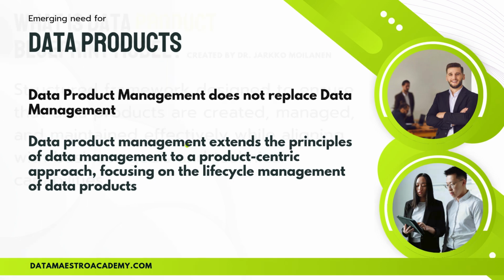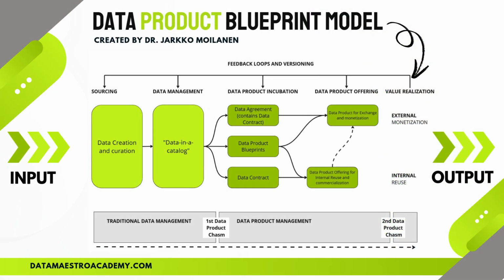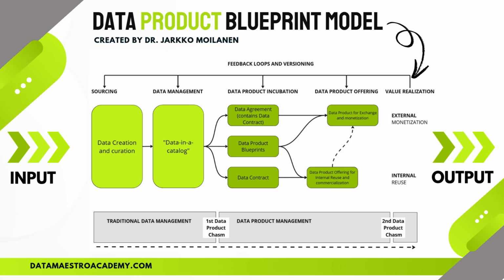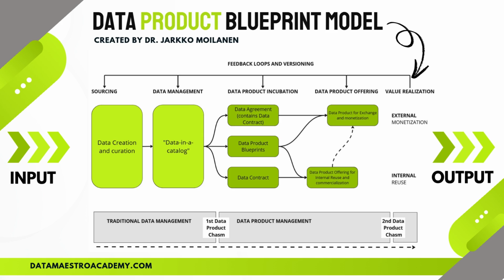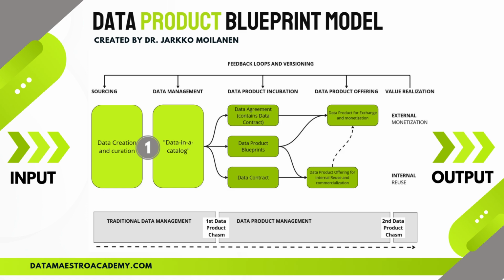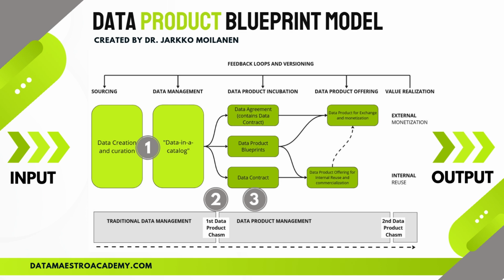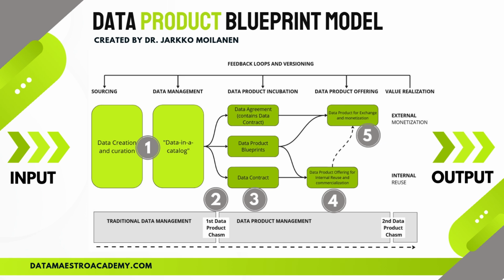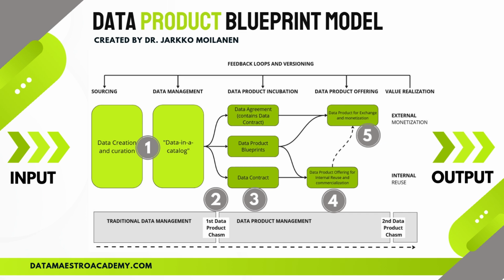Data Poduct Blueprint model | Data Maestro Academy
In this video, we explore the Data Product Blueprint Model, a comprehensive framework for transforming raw data into high-value, market-ready products created by Dr. Jarkko Moilanen.

Learn how to cross the critical Data Product Chasms, the steps to define data contracts and agreements, and how feedback loops drive continuous improvement.

We also discuss the transition from traditional data management to a business-oriented data product approach, internal data reuse, and the commercialization of data products for external markets.